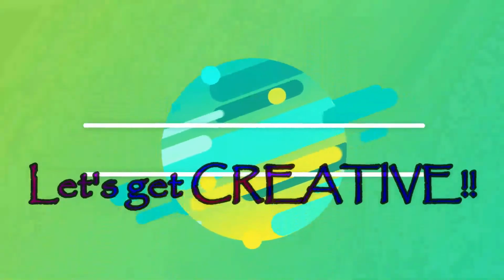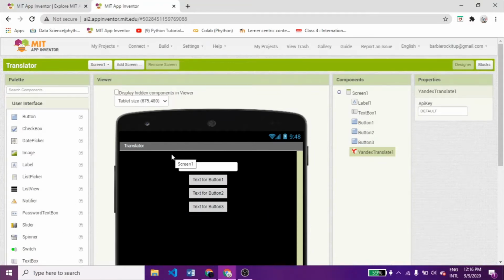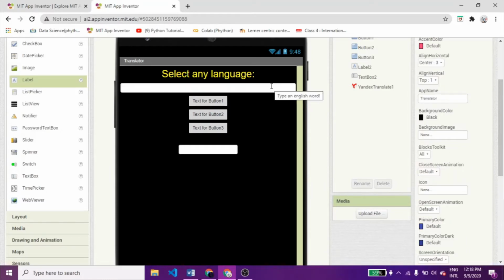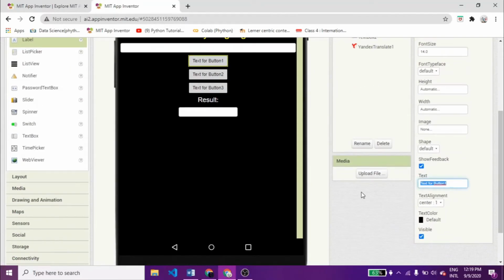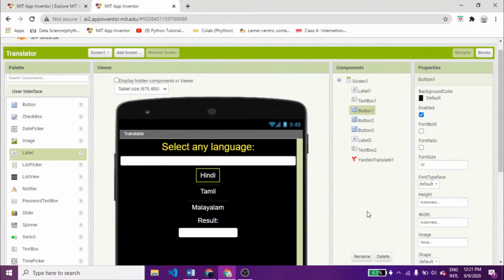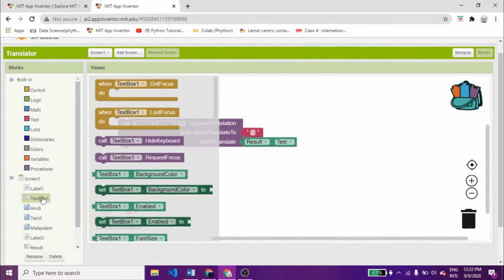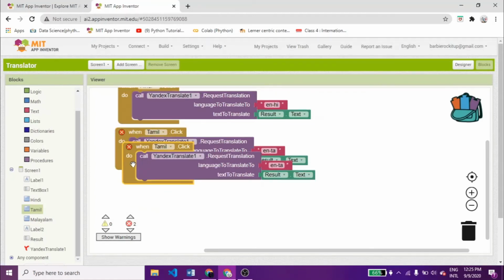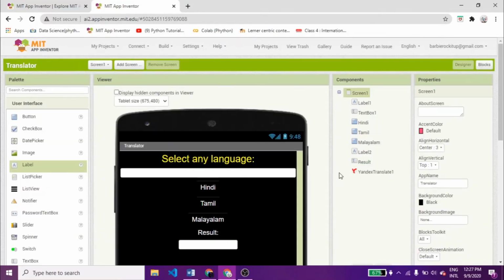Translator- (MIT App Inventor)